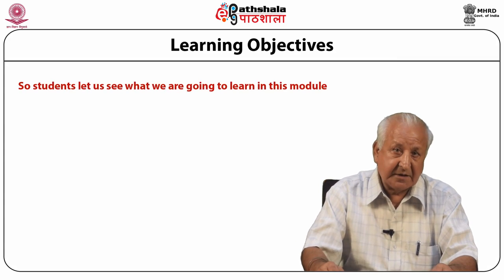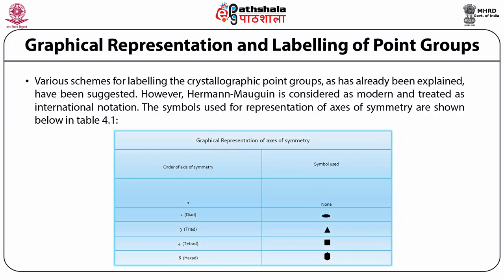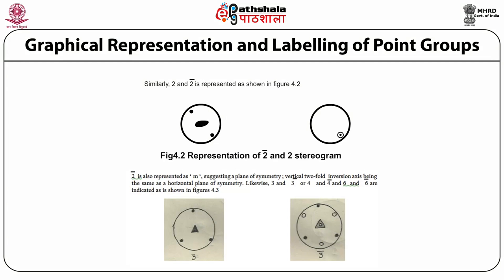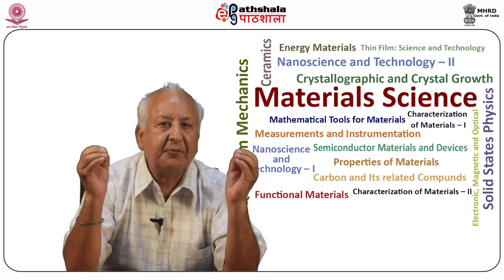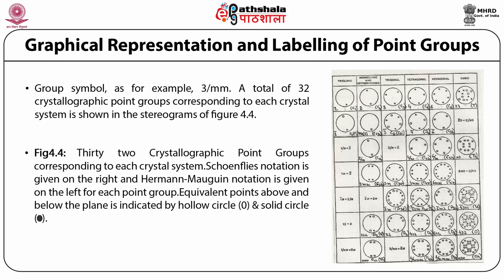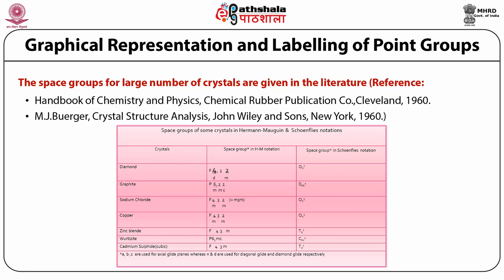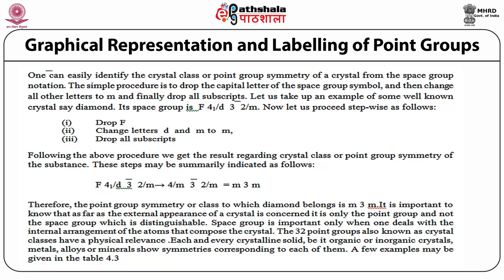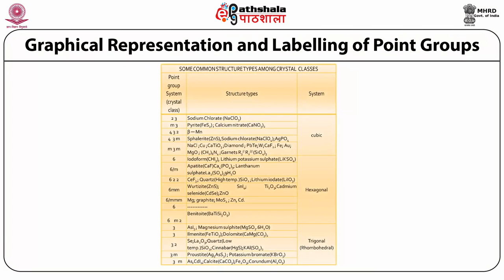Graphical Representation of Point Groups & Space Groups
Subject:Material Science
Paper:Crystallographic and crystal growth